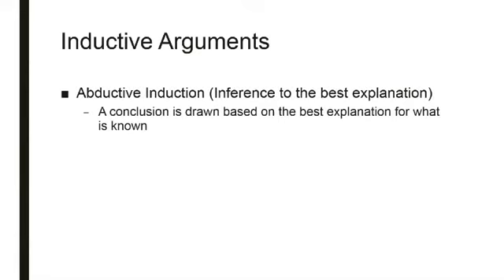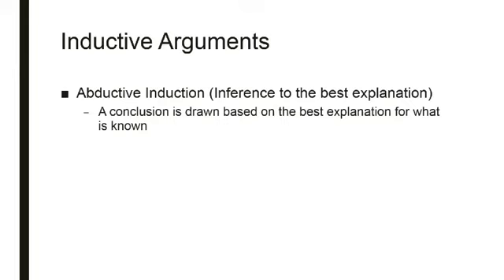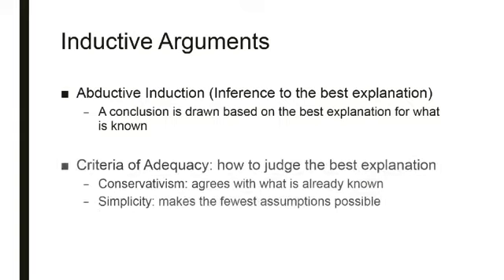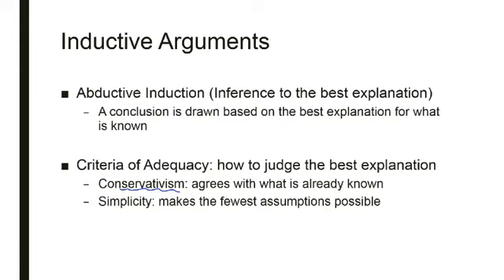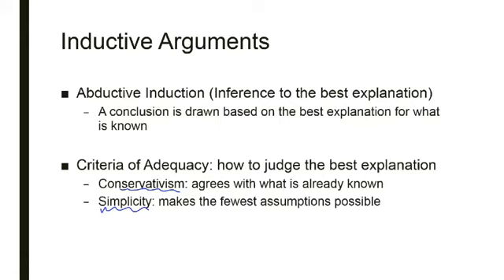Intro to Phil - Inductive Arguments Part 3